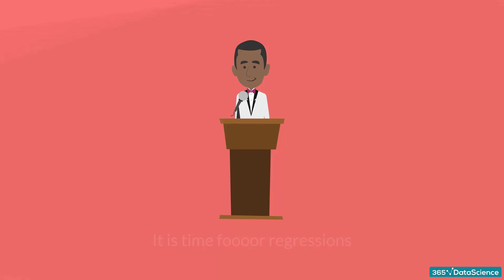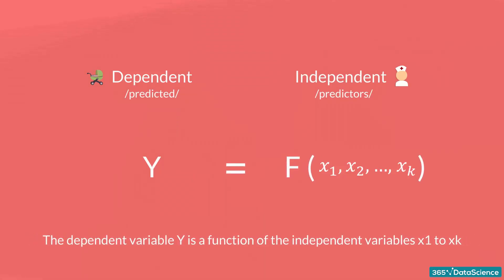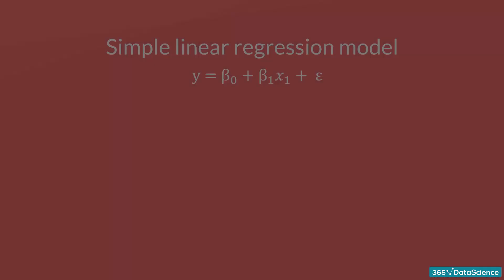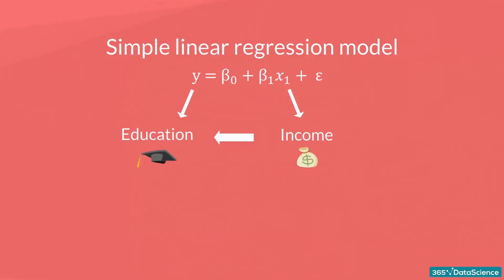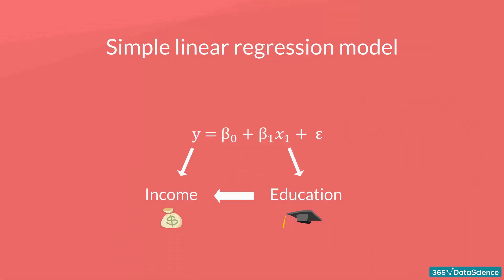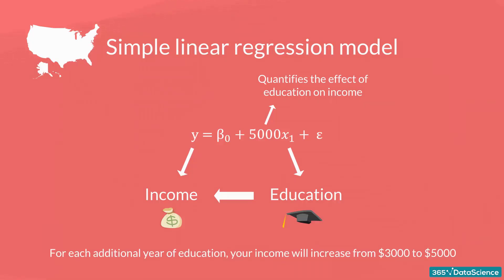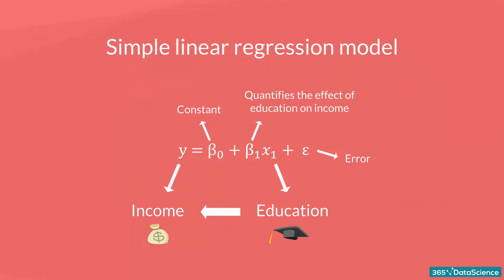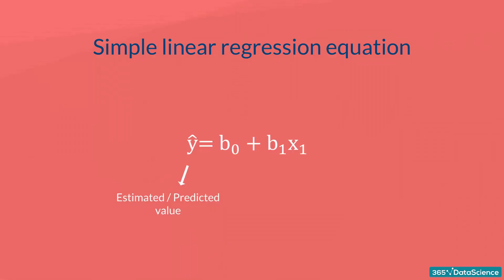The linear regression model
It is time for the actual introduction of regressions! Let's start with some dry theory. A linear regression is a linear approximation of a causal relationship between two or more variables. Regressions models are highly valuable as they are one of the most common ways to make inferences and predictions. The process goes like this: you get sample data, come up with a model that explains the data and then make predictions for the whole population based on the model you have developed. There is a dependent variable labeled Y being predicted and an independent variable labeled x1 x2 and so forth these are the predictors Y is a function of the X variables and the regression model is a linear approximation of this function. The easiest regression model is the simple linear regression y is equal to beta 0 plus beta 1 times X plus Epsilon. Let's see what these values mean. Y is the variable we are trying to predict and is called the dependent. Variable X is the independent variable. When using regression analysis we want to predict the value of y provided. We have the value of x but to have a regression Y must depend on X in some causal way. Whenever there is a change in X such change must translate into a change in Y.

365 Data Science is an online educational career website that offers the incredible opportunity to find your way into the data science world no matter your previous knowledge and experience. We have prepared numerous courses that suit the needs of aspiring BI analysts, Data analysts and Data scientists.